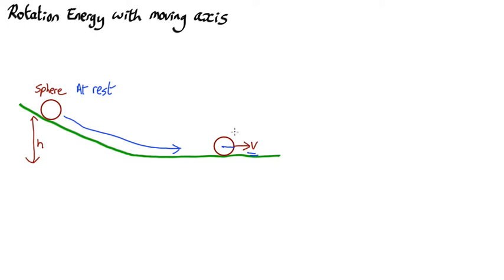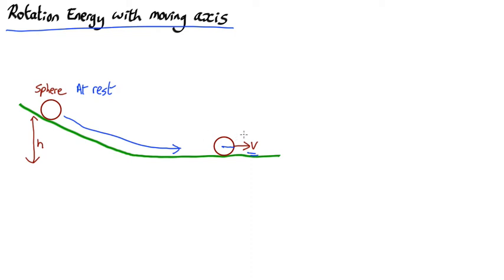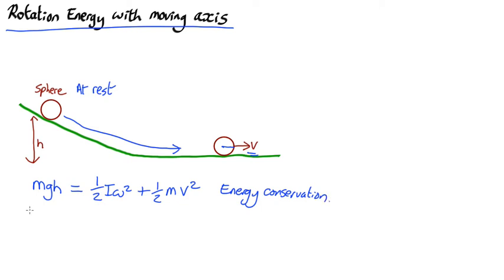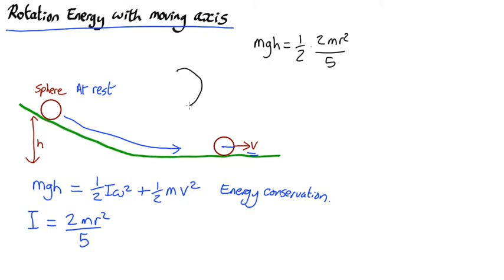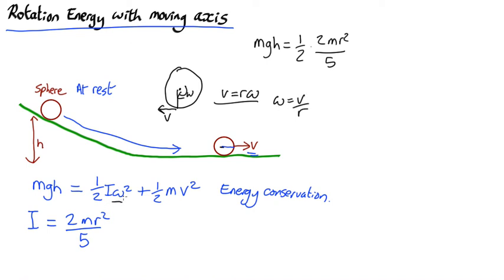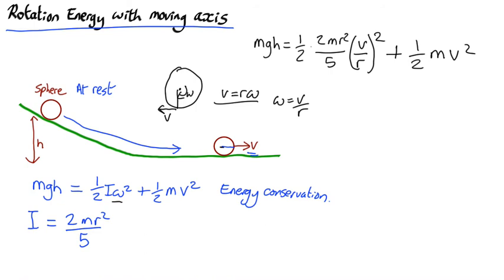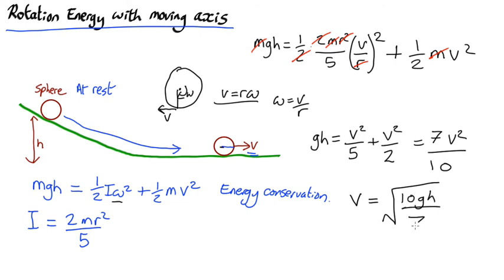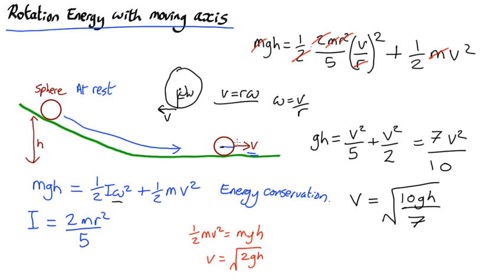Rotation with moving axes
Worked example of how to solve a rotational problem using energy, in the case where the axis of rotation is not fixed.